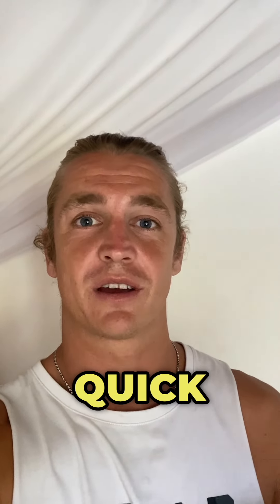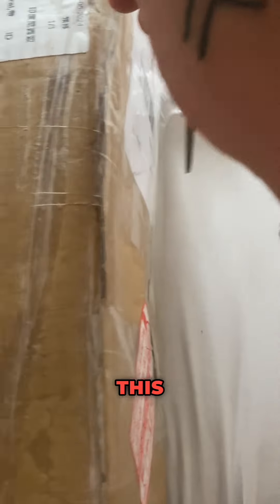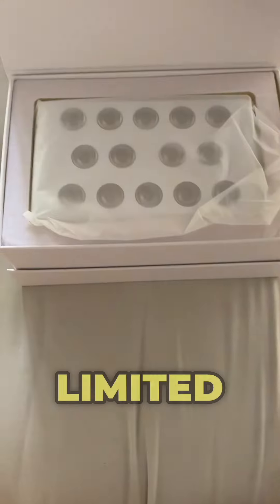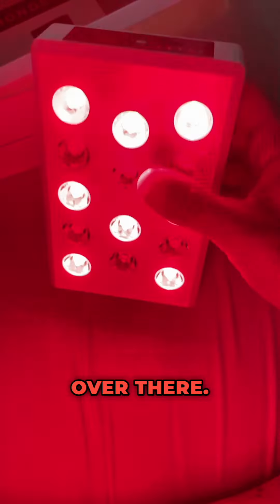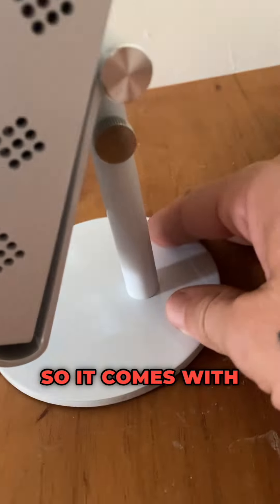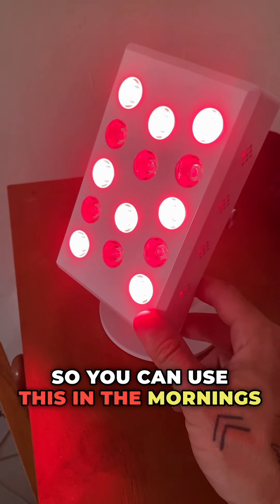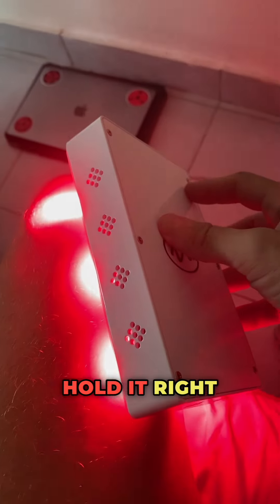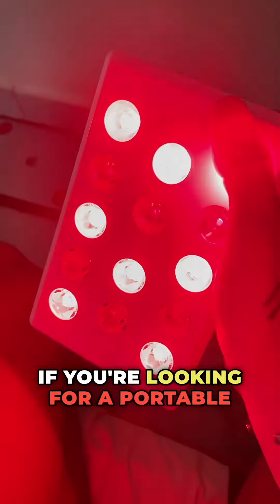🎁 Unboxing Video (New MyLight MOVE)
Coming 27 June 2024*